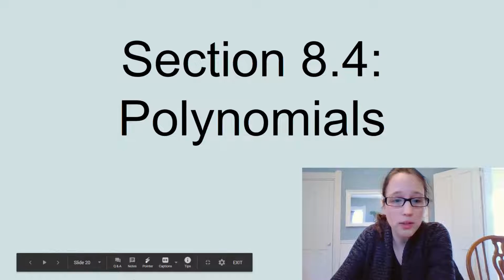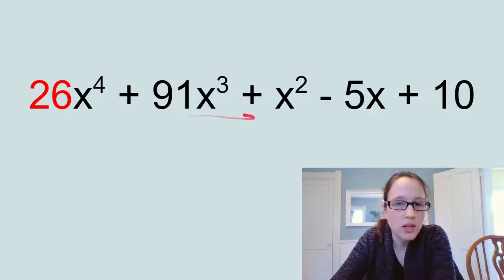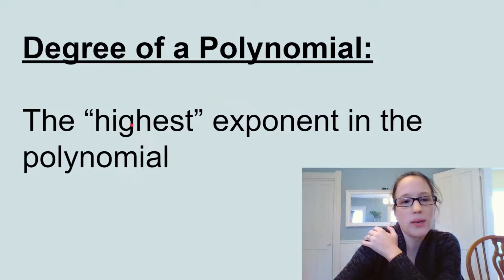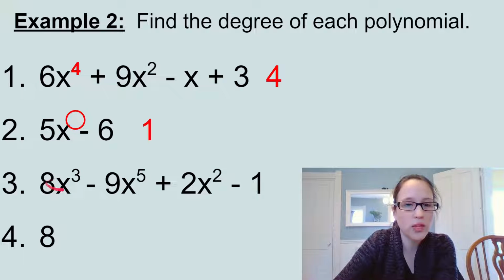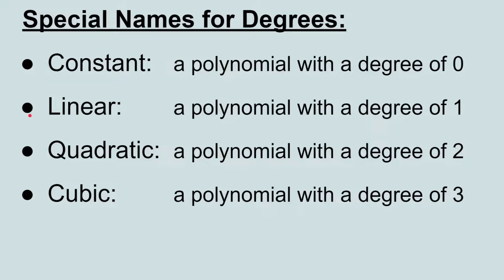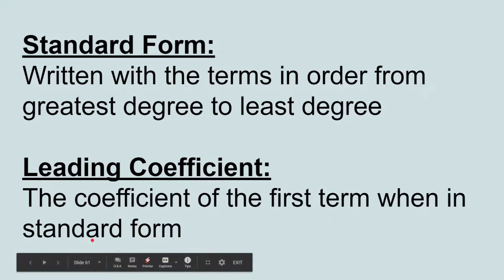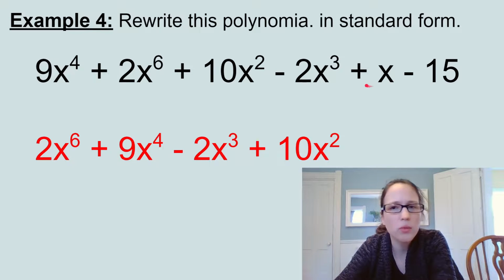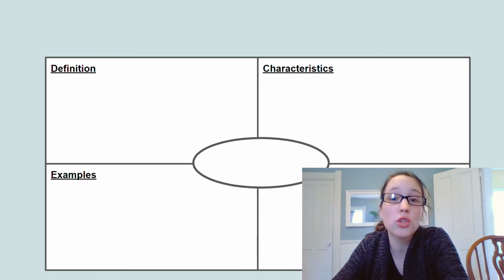8.4: Polynomials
Take notes!! You already started 8.4 on Thursday, so don't write down the "review" portion.  But you should write down the new stuff!